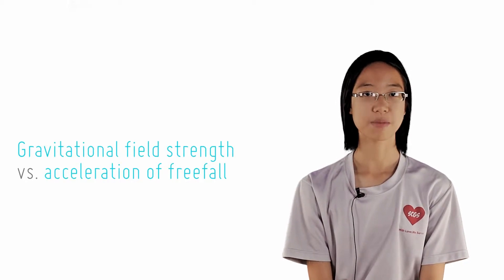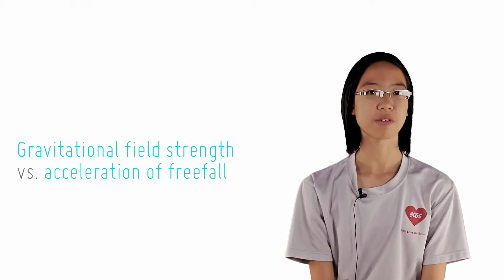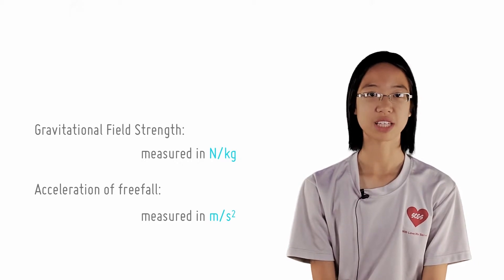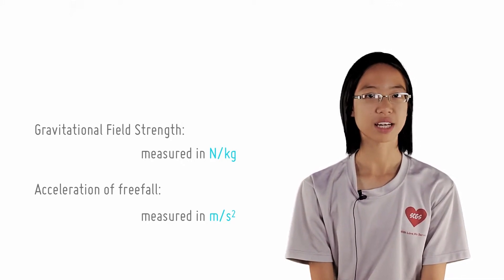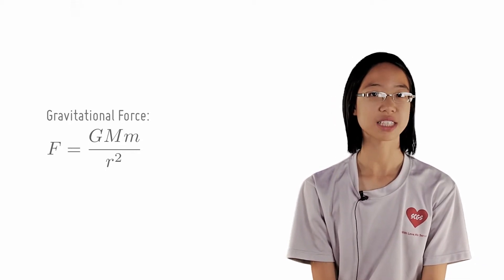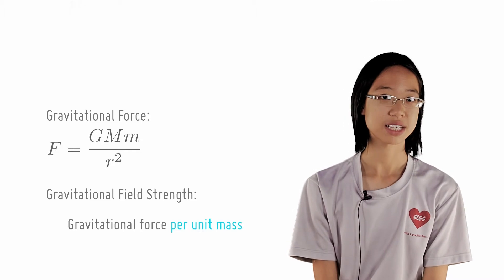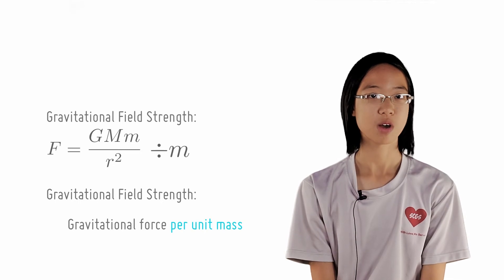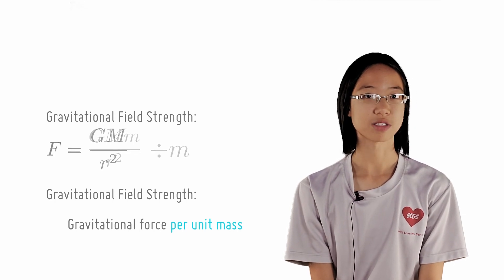5 Gravitation vs Acceleration of Freefall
Why is freefall acceleration different from gravitational field strength? Why are the calculations for each of them different?